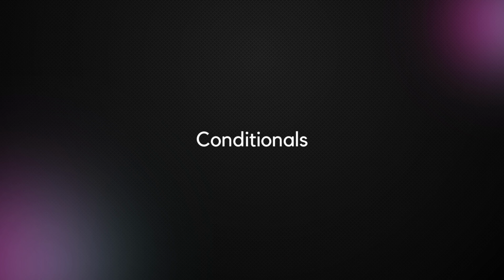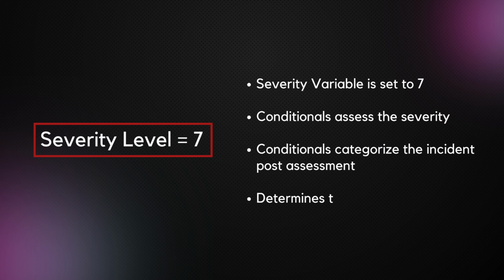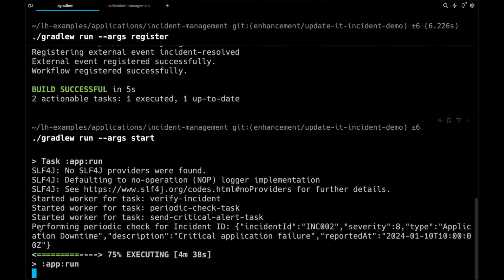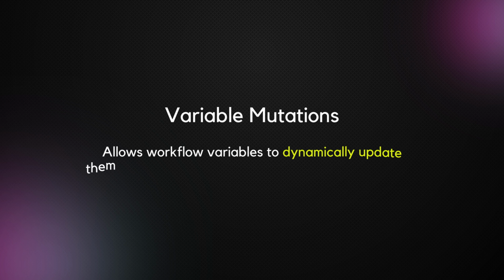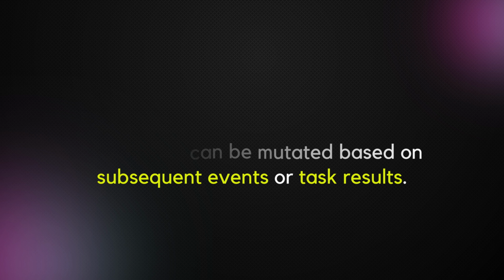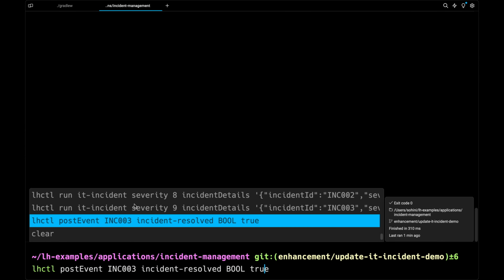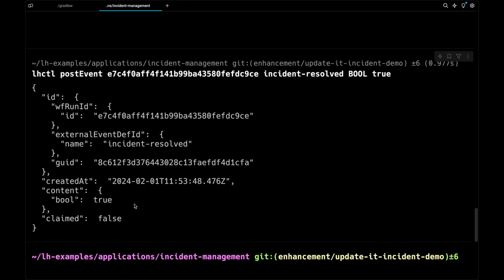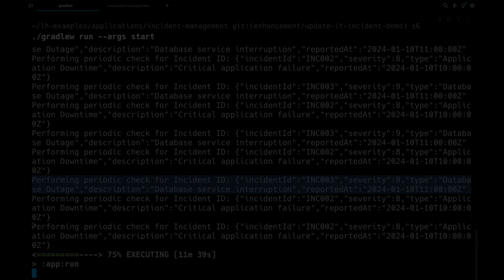LittleHorse Advanced Concepts: Summary | IT Incident Management Workflow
Welcome to the final video of our LittleHorse Advanced Concepts series! This summary video ties together everything we've learned about leveraging LittleHorse for IT Incident Management, from conditionals and loops to mutating variables and external events.

🔍 What You'll Learn:

- A comprehensive overview of key concepts covered in the series, including conditionals, loops, mutating variables, and the pivotal role of external events in dynamic workflow management.

- Practical demonstrations of each concept in action, with insights into how they contribute to efficient and responsive IT Incident Management systems.

🌟 Series Wrap-Up:

This summary video brings our  journey through LittleHorse's advanced workflow management capabilities to a close. We've explored how these powerful concepts can streamline and enhance IT Incident Management, making workflows more adaptable, efficient, and intelligent.

Your feedback drives our content. Your input helps shape our future tutorials and guides.

👍 Show Your Support:

Your support encourages us to continue creating valuable, informative content.

Thank you for joining us on this journey through LittleHorse's advanced concepts.